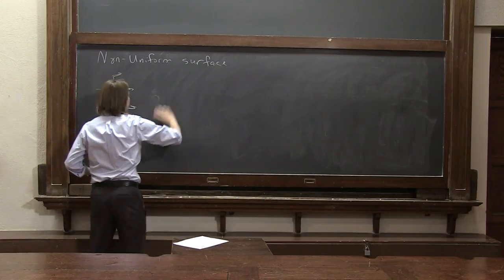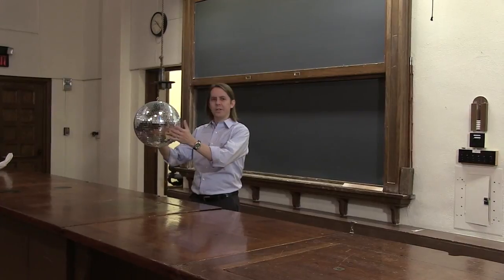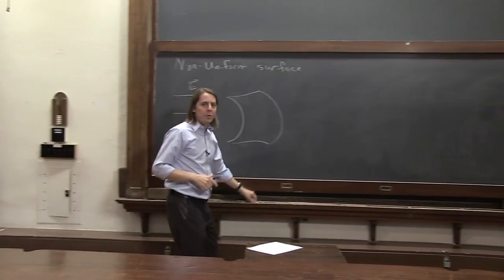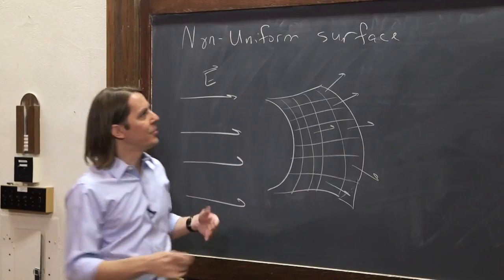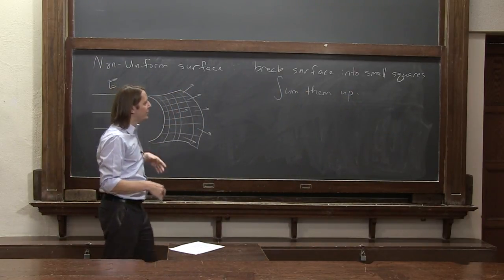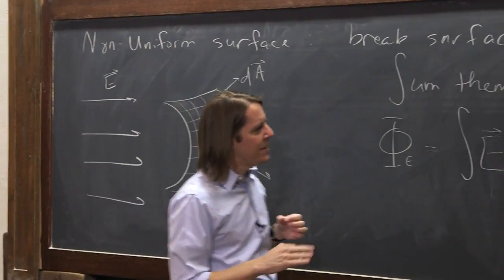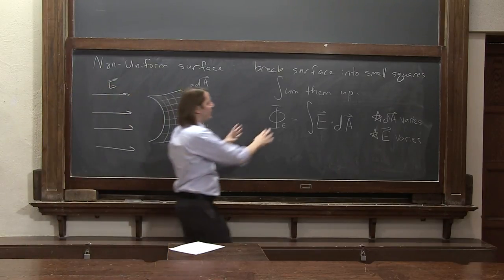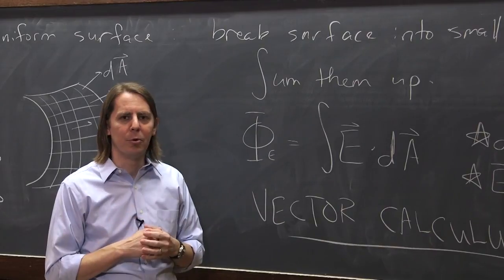PHYS 102 | Vector Flux 5 - Vector Flux of a Closed Surface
The *net* flux through a closed surface is very important in physics.